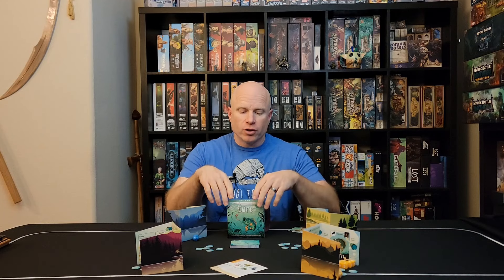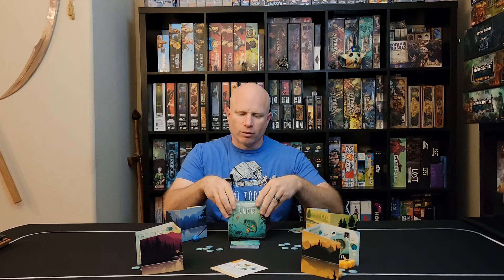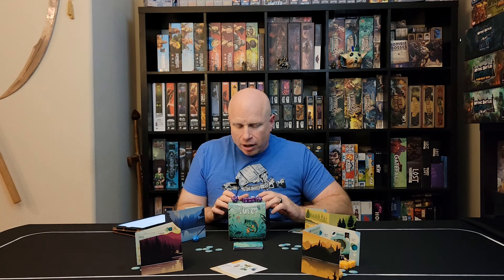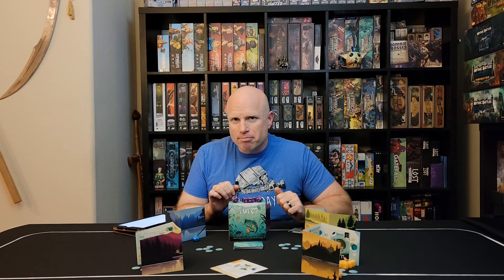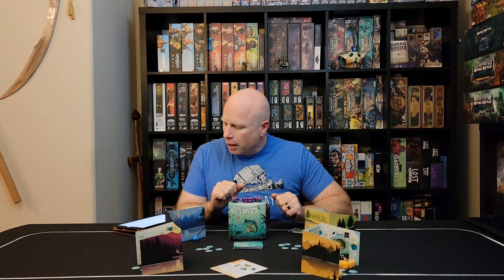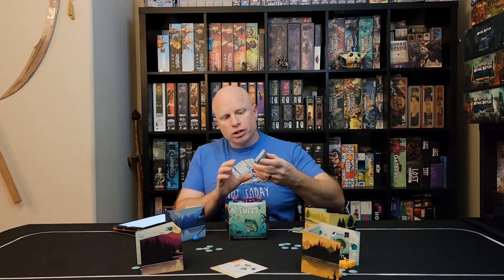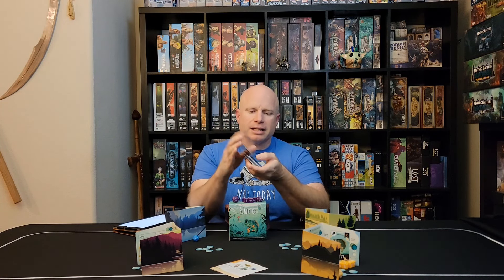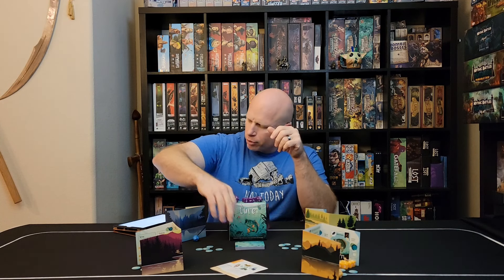Lure Review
Intrested in a quick pick-up game? Like chucking dice? Join us as we review Allplay's Lure. We hope you enjoy.